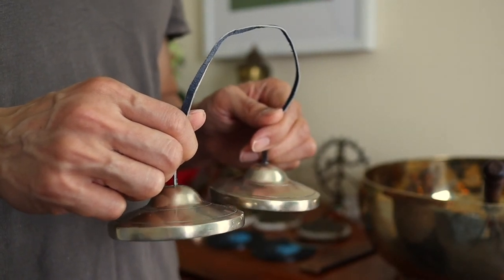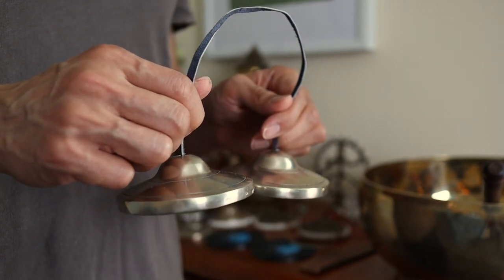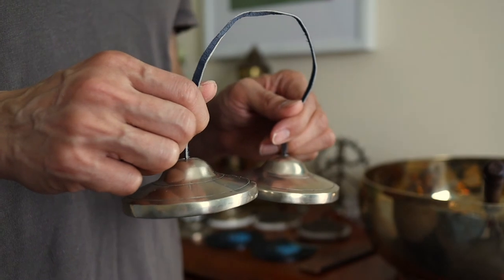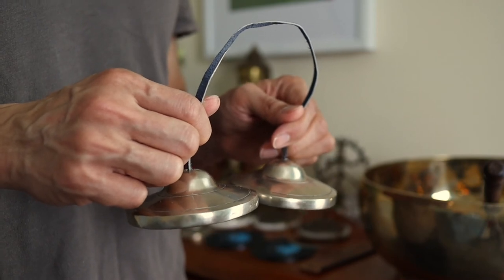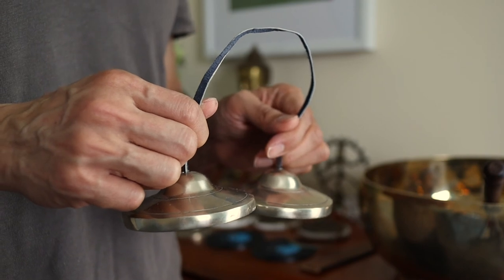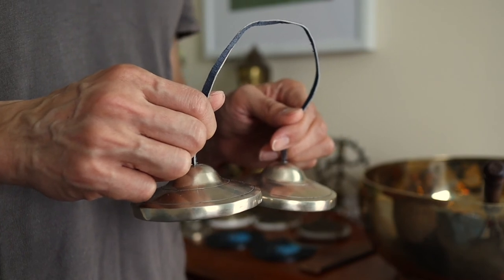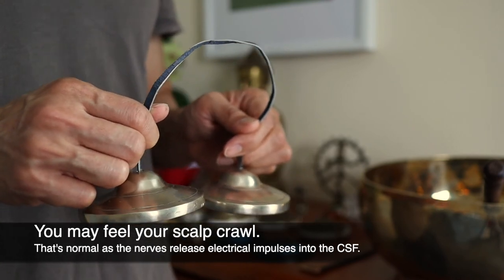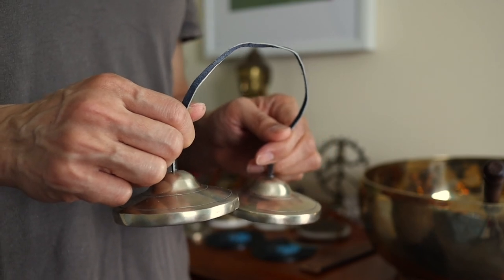5-Day SERIES: Day 3: High Work Break Yoga | Shambhavi Mudra with Tingsha Bells: Two Per Second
yoga tutorials kundalini samadhi healthandwellness asana pranayama meditation soundbath yogaathome Let us increase the electrical impulses in the brain with this meditation. Benefits include
1. Sharper mind and senses
2. Relaxes optic nerves
3. Calms the breath, slows down heart beat
4. Stimulates vagus nerve for better autonomic functions.